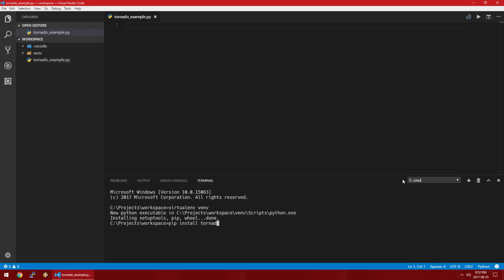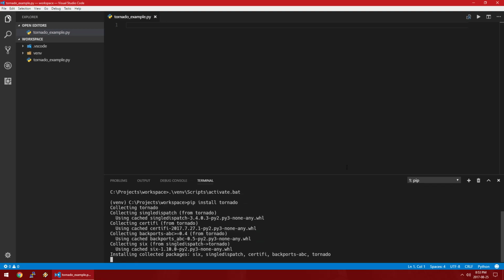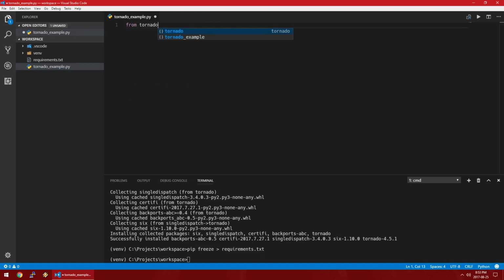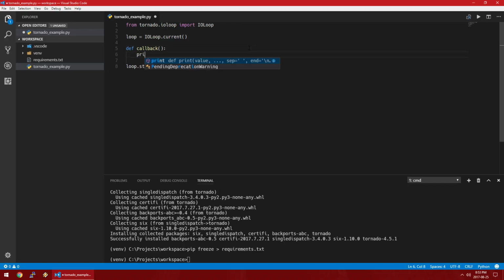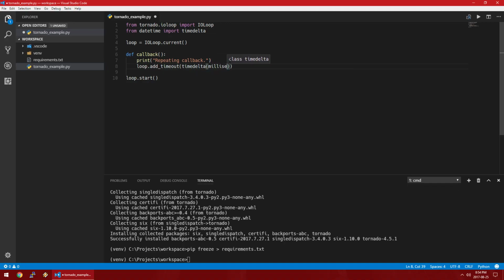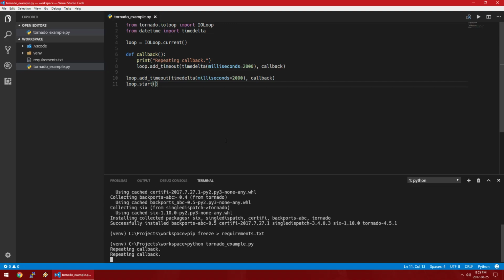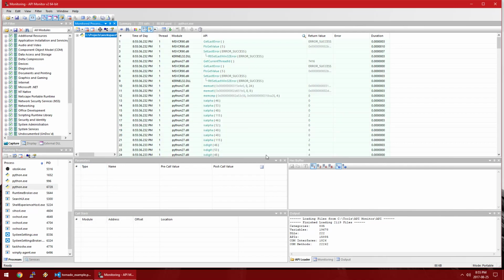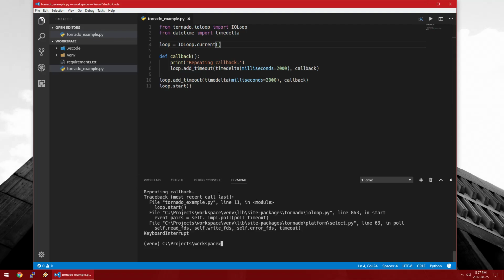Evented I/O redux with Tornado and Python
In this video we repeat the introduction exercise but utilise a scripting language, Python, instead of building a native executable with C. Once the repeating callback is running, we open API Monitor (available in order to guarantee that the process is sleeping between intervals.